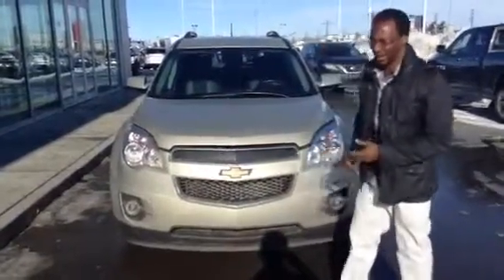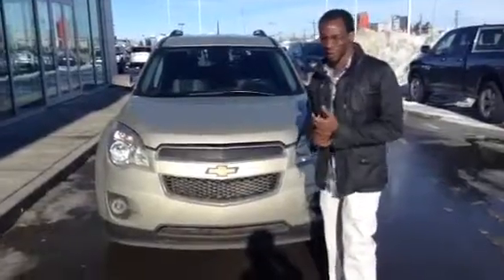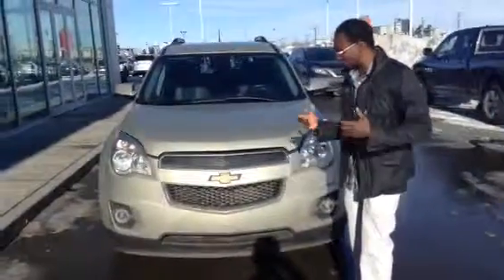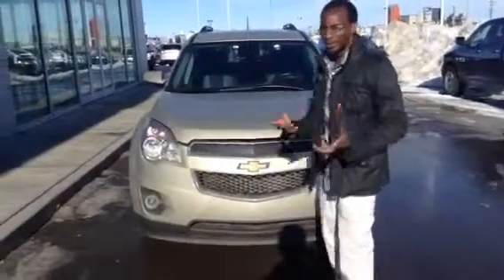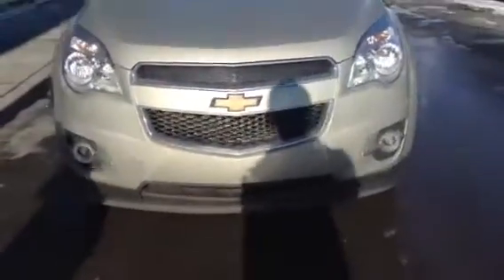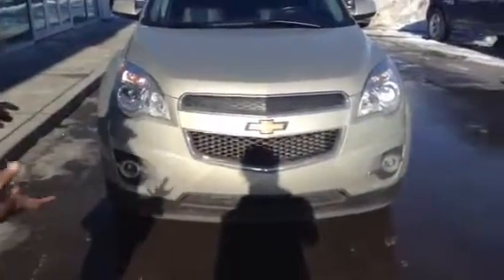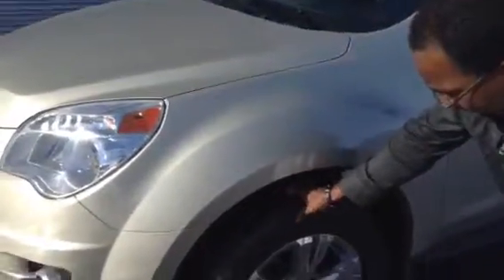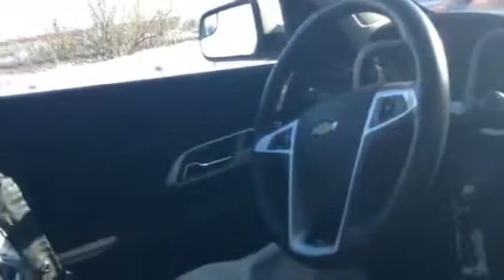Your beautiful Equinox 12